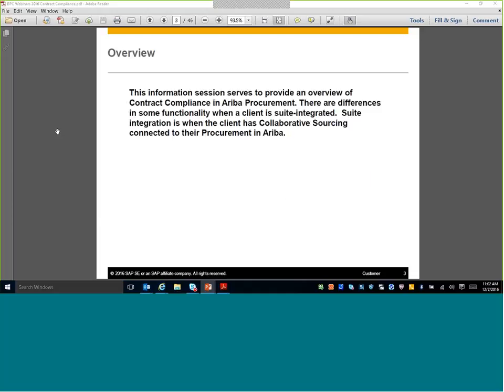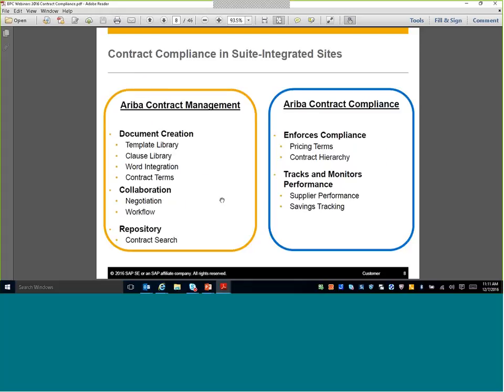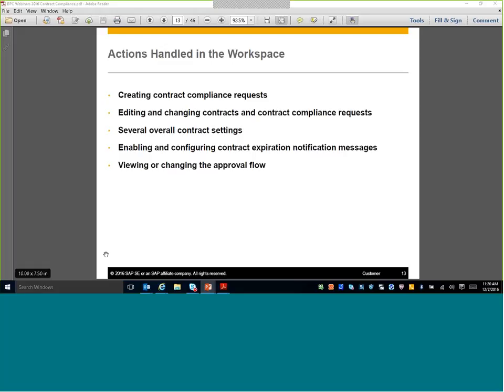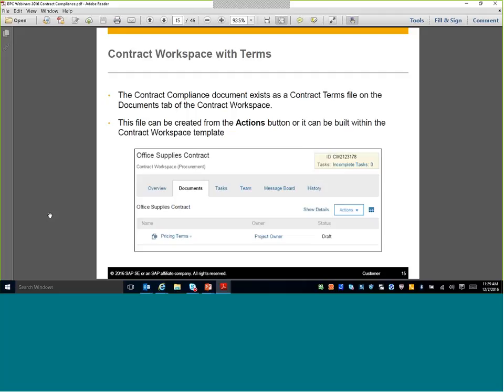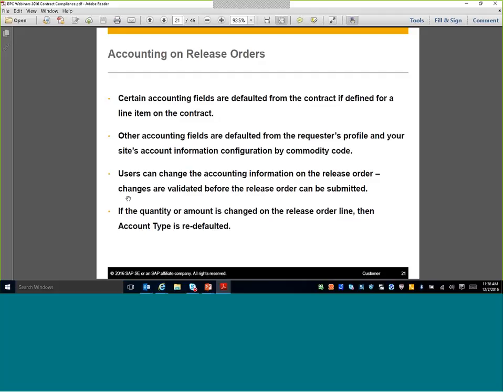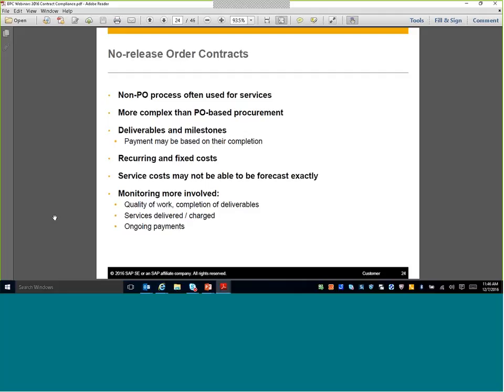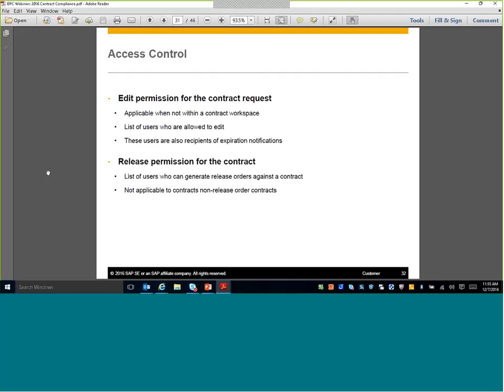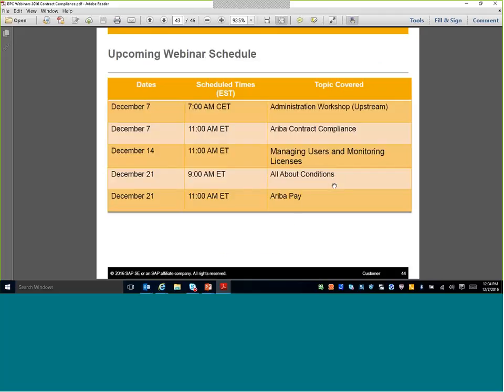Ariba Contract Compliance UpstreamDownstream Focus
This workshop will demonstrate the features of Ariba Contract Compliance.  We’ll discuss blanket purchase orders, no-release orders, and release orders.  Collaborative invoicing with suppliers is a feature used with enabled suppliers and we’ll look at how that works.  We’ll also discuss the types of spend that fit with the different methods of contracting.